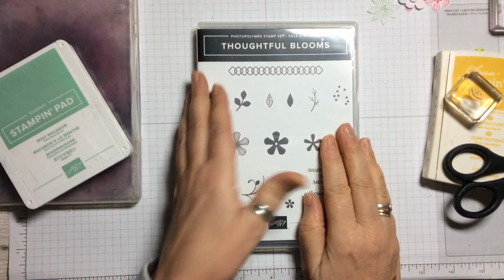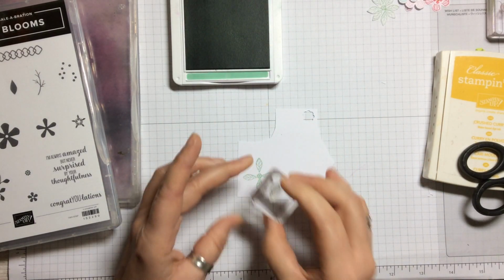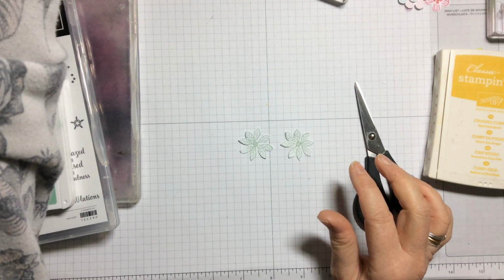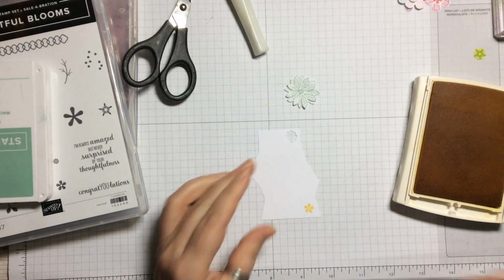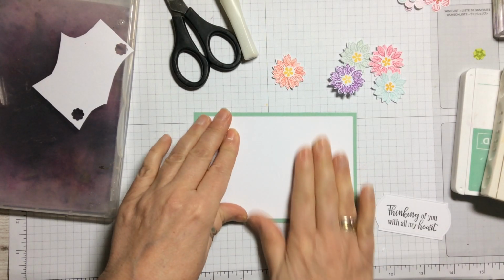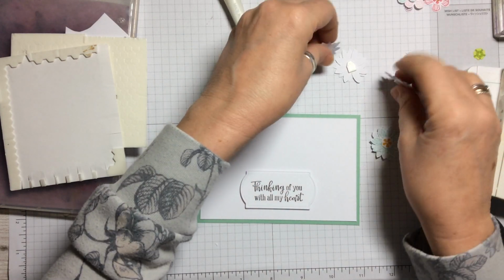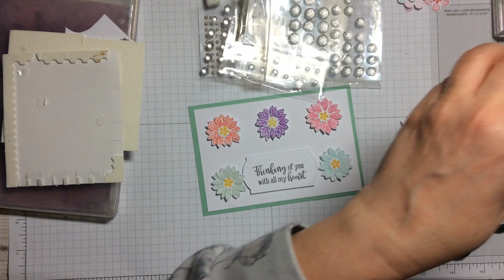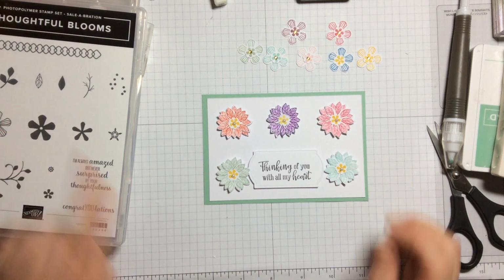Stampin' Up! Thoughtful Blooms - Layered flower with leaf stamp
Sale-A-Bration free stamp set Thoughtful Blooms allows you to make so many pretty flowers & using the tiny leaf you can create a double layer flower.

Visit my online Stampin' Up! website to learn more about Sale-A-Bration, current products, special offers and to shop